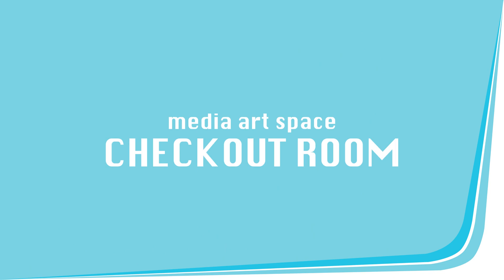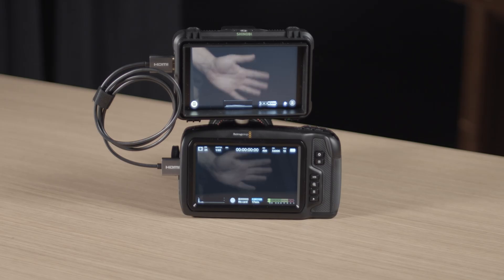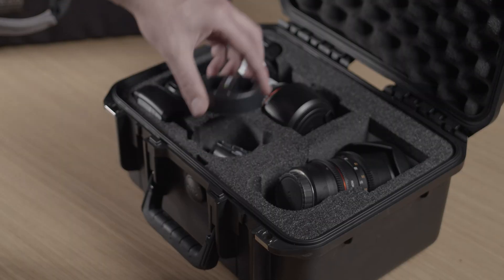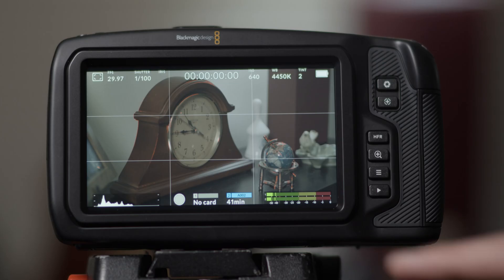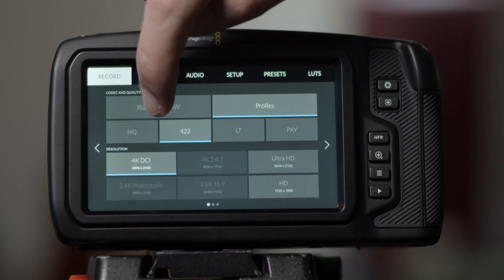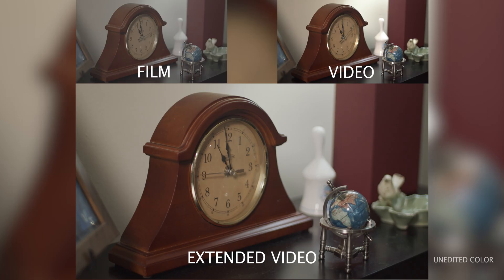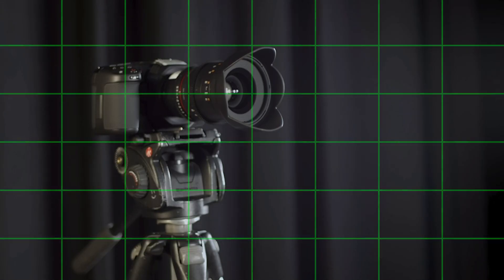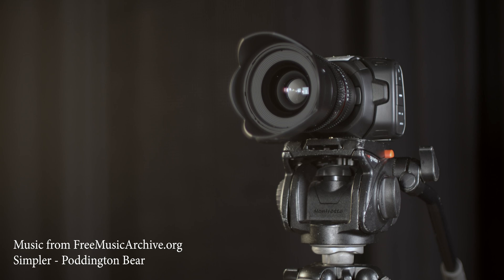4k Blackmagic Pocket Cinema Camera Kit Tutorial and Tips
Know the ins and outs of the Media and Art Space's Blackmagic Pocket 4k Cinema Camera Kit.